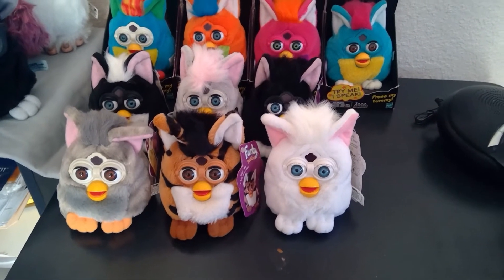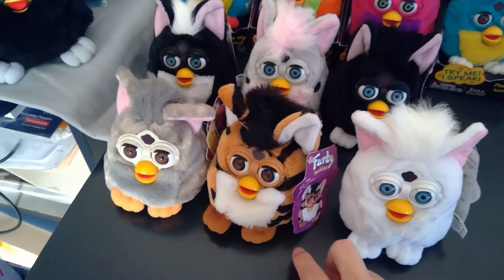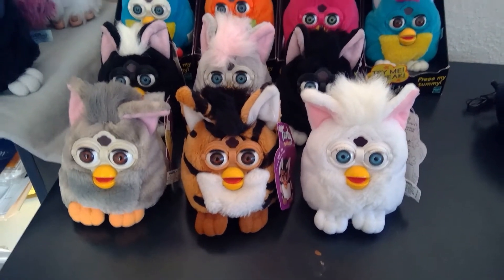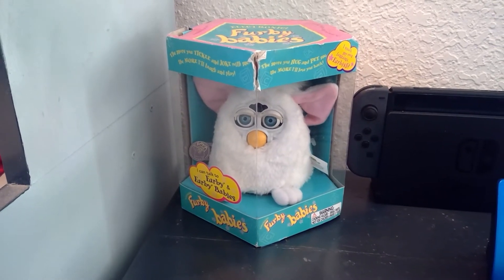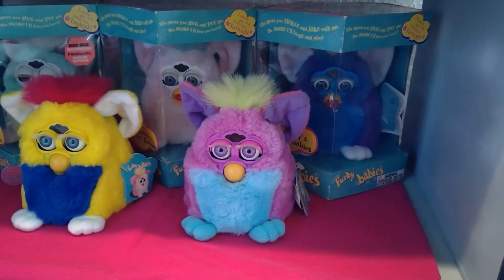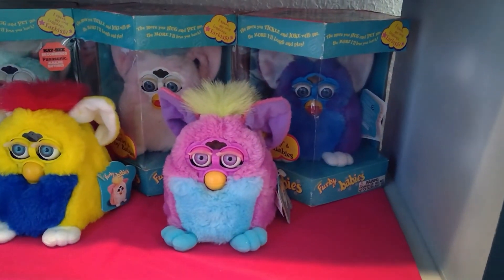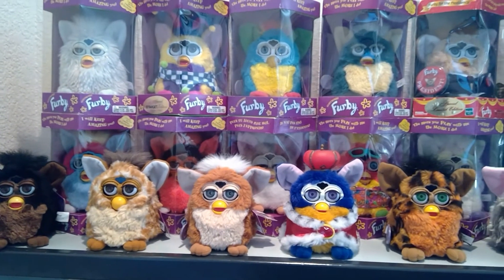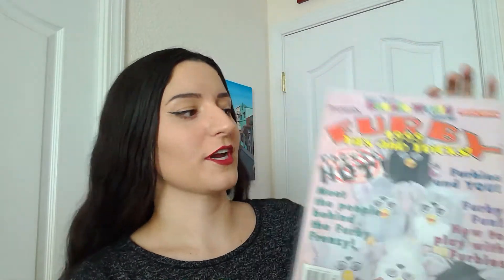My Furby Collection - 38 Total December 2020 Update - 1998 2005 Emoto-Tronic Talking Buddy 90s Toys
Back in October I did my first Furby collection video. Today I am taking you back into my Furby collection for an update. I now have 38 total Furby - 1998 Originals, Babies, Talking Buddies, Bean Bag Plush Buddies, 2005 Emoto-Tronic, and more. I hope you will enjoy taking a look at my always-growing collection.